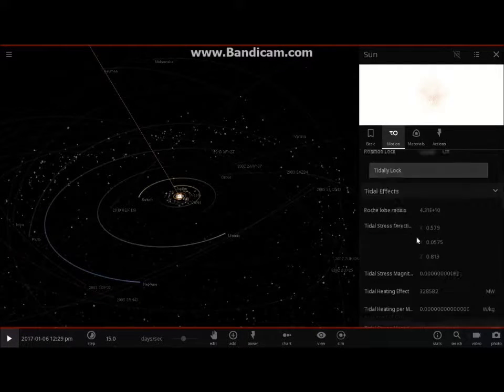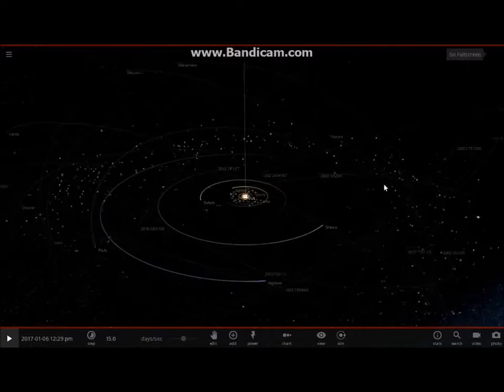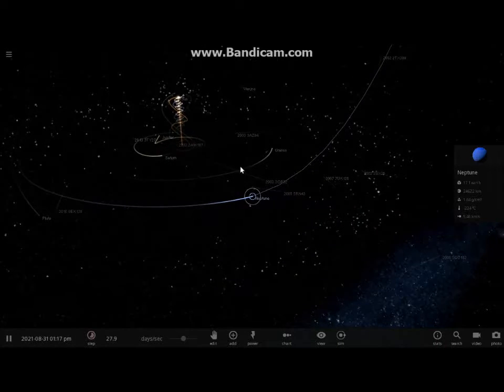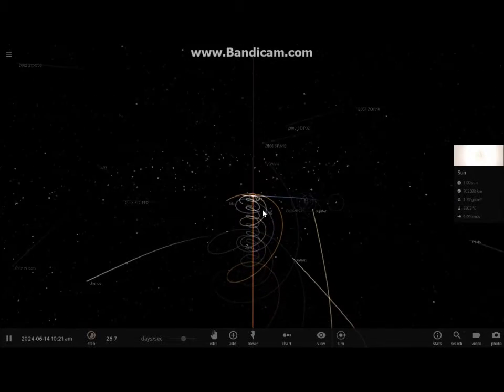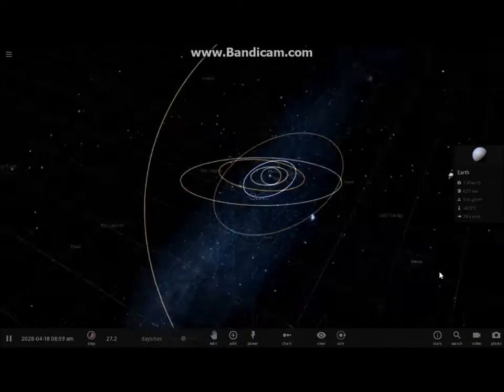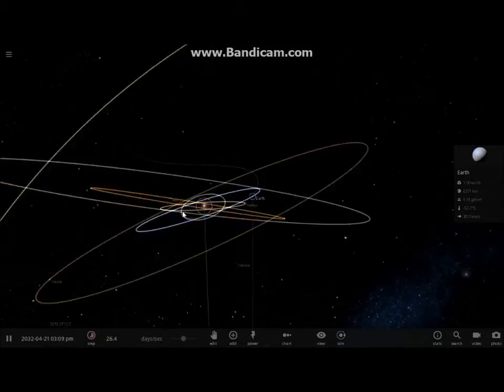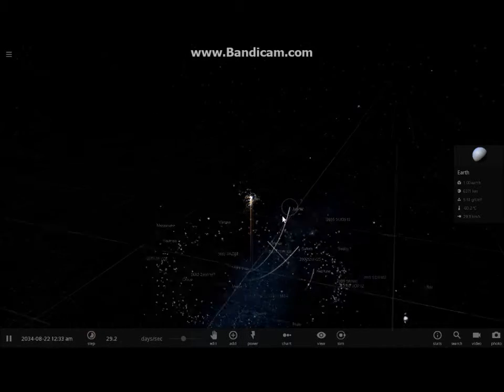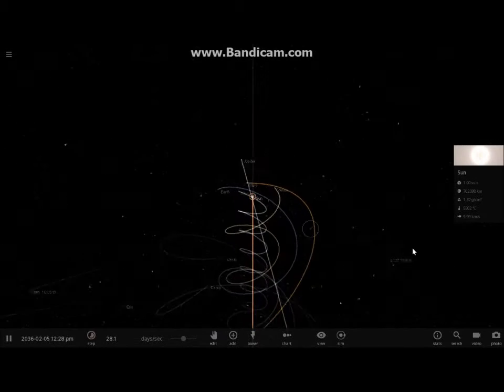If the Sun randomly started to go "up" at 10 (km/s) Universe Sandbox 2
I set the suns "upward" velocity to 10,000 (m/s) in Universe Sandbox 2